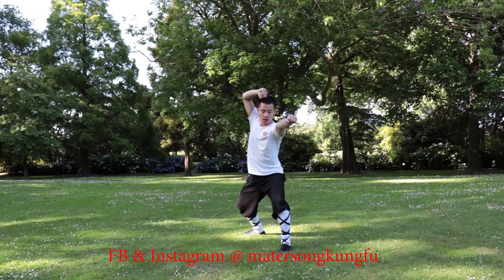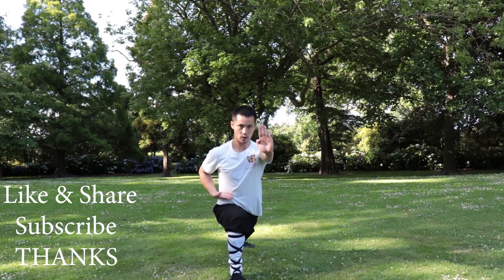Shaolin Kung Fu Wushu Lian Huan Fist Training Tutorial - Martial Arts for Beginners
Shaolin Kung Fu Wushu Training Tutorial-Lian Huan Fist Part 1(Top 10 Famous Form)
Master Song, (English Name: Zak) an authentic and professional Kung-Fu/Wushu Master, a genuine elite trainer & coach from Shaolin, China. He has been training, performing and teaching Kung-Fu/Wushu for 25 years and specialises in Traditional Shaolin Kung-Fu, Contemporary Wushu, Sanda (Kick Boxing), Qigong & Tai Chi.
We also have online courses for those of you who would like to learn more and go deeper.
Please feel free to check it out with the link down bellow 👍Take Care & keep healthy 😊